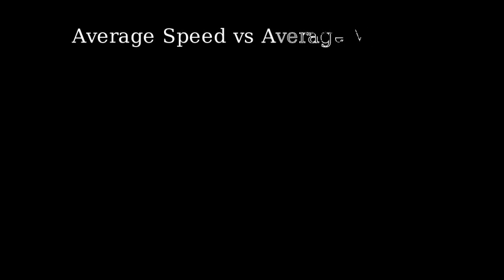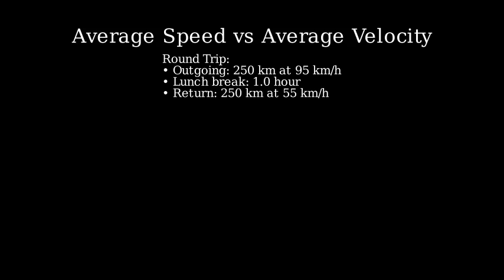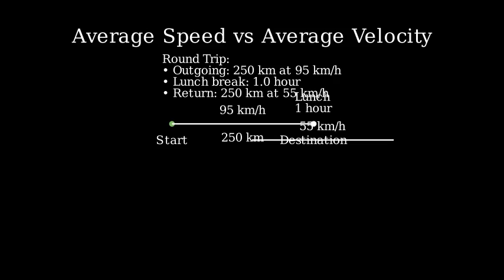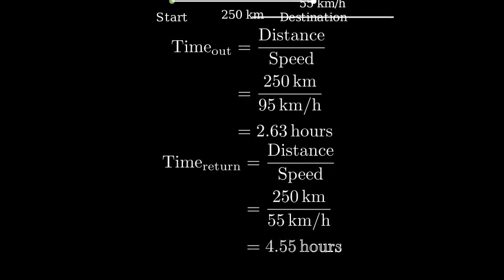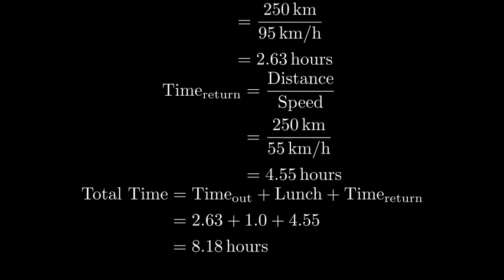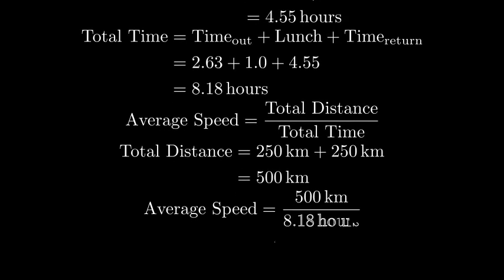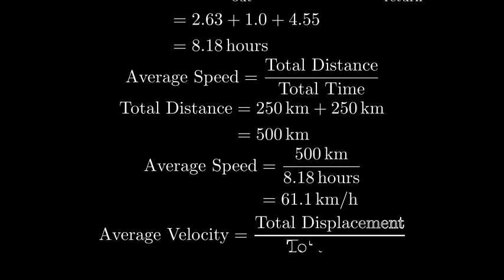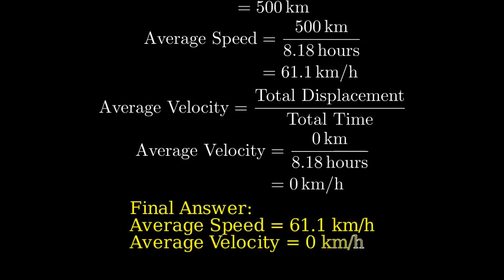(2-15) Calculate the average speed and average velocity of a complete round trip in which the outgo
(2-15)  Calculate the average speed and average velocity of a complete round trip in which the outgoing 250 km is covered at 95 km/h followed by a 1.0 h lunch break, and the return 250 km is covered at 55 km/h.